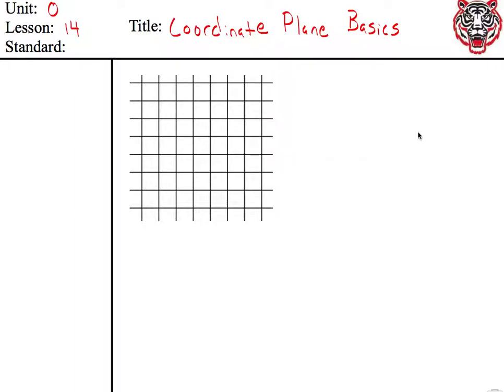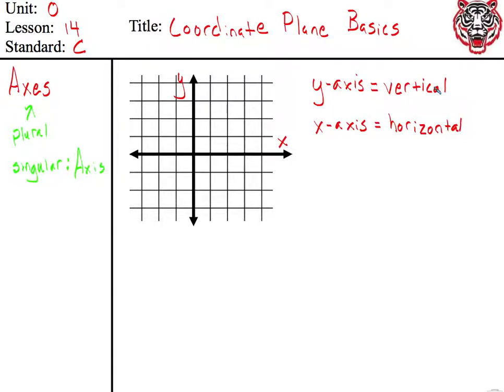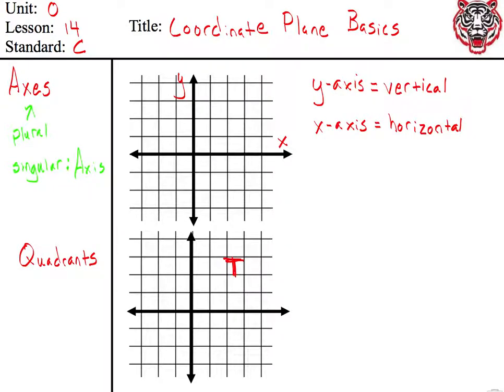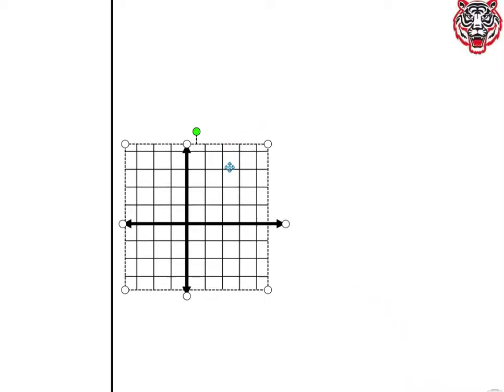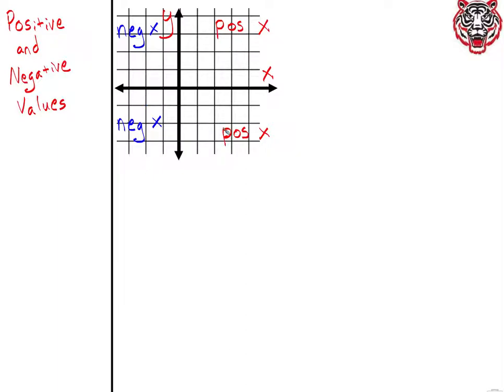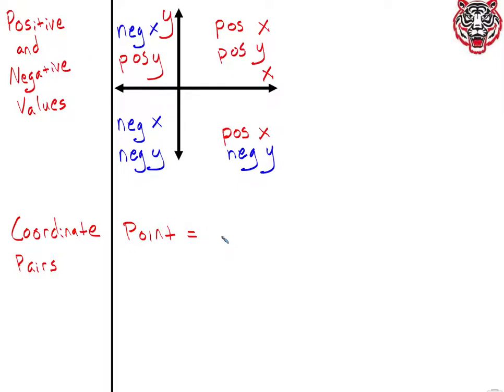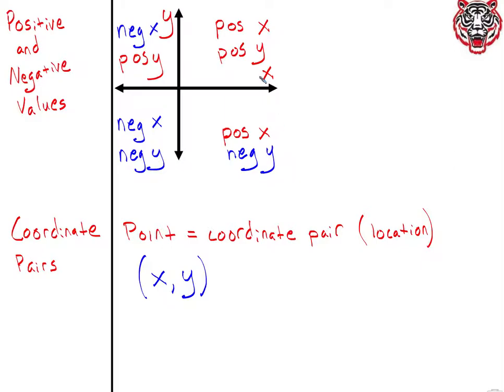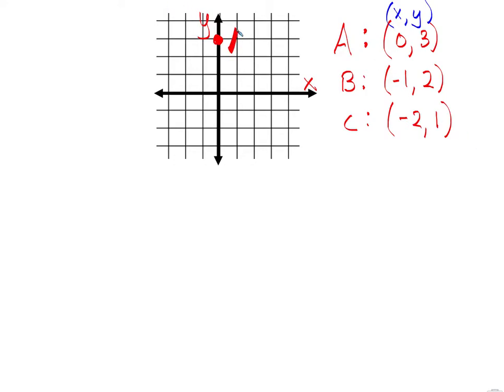Algebra 1 notes 0-14